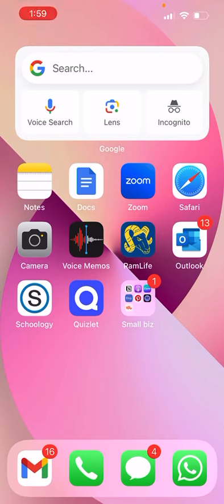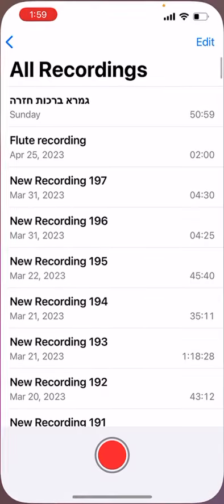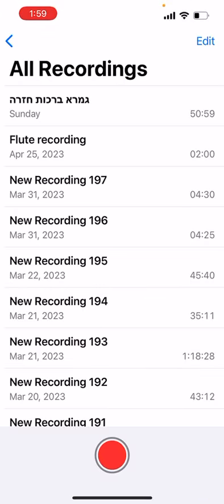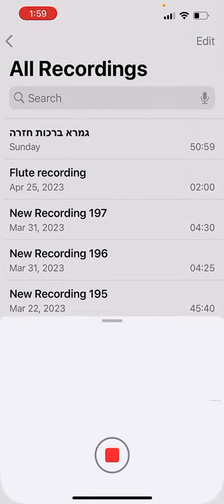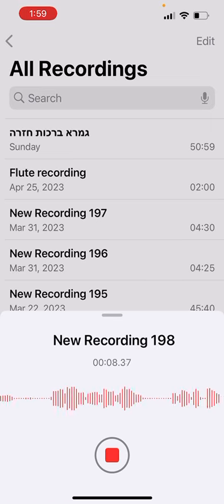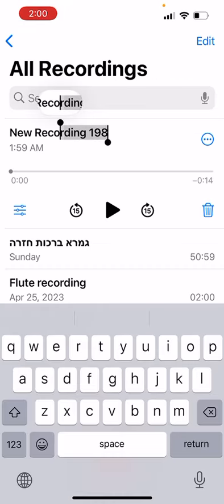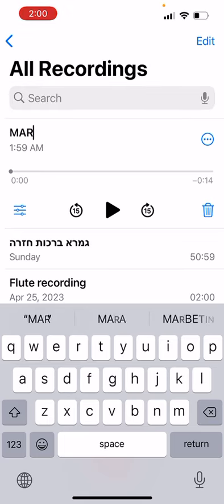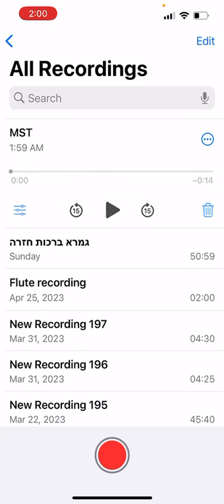Tech Tip Tuesday | How to Use the Voice Memos App | May 16, 2023